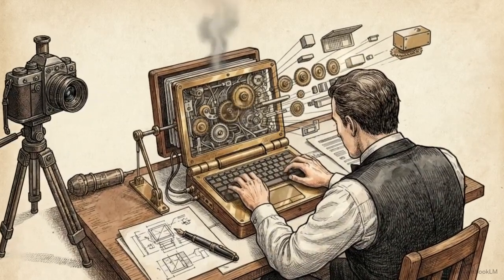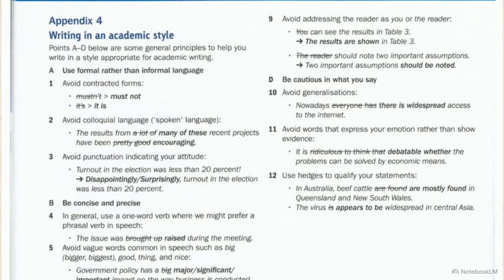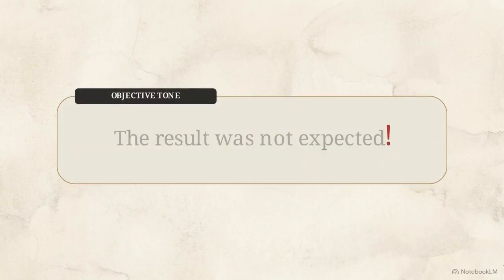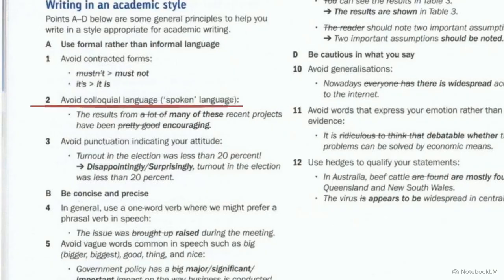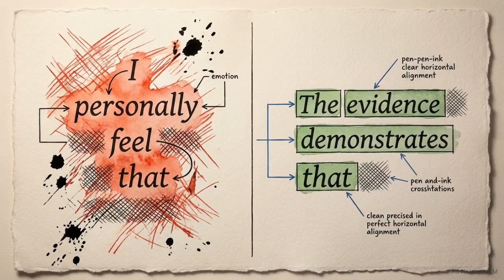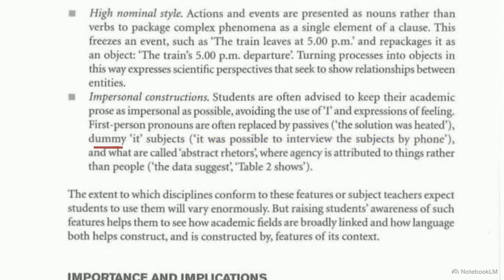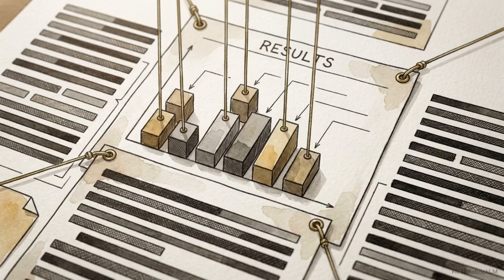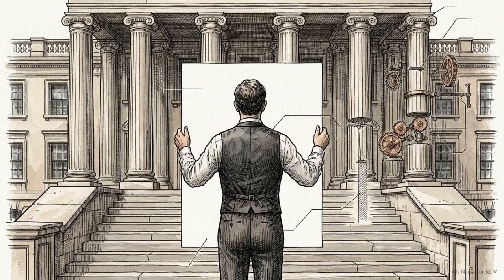Mastering Academic Register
Lesson 3: Mastering Academic Register and Formality
Instruct learners on achieving a formal academic tone by utilizing specialized vocabulary, adopting an impersonal voice, and avoiding contracted forms, colloquial language, and emotional punctuation.